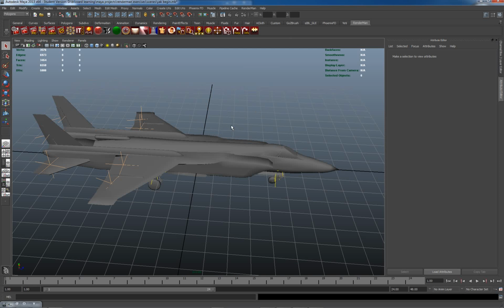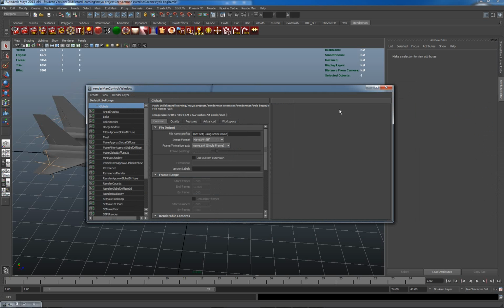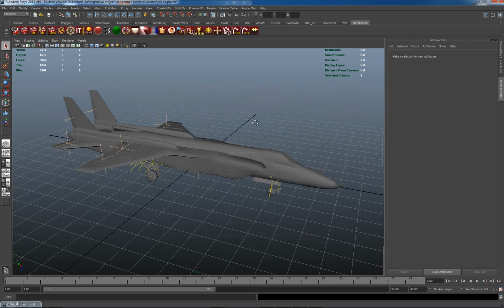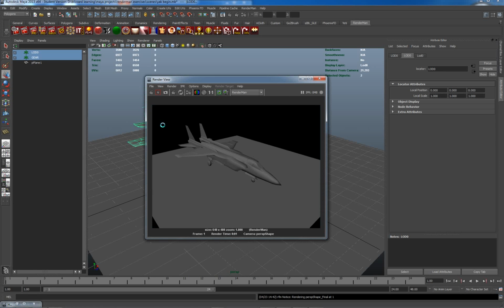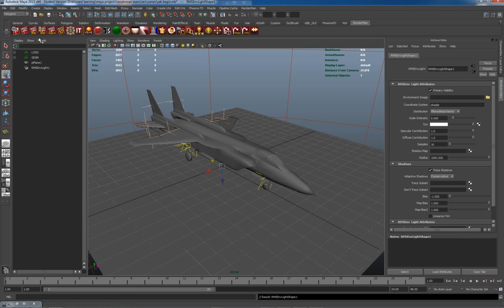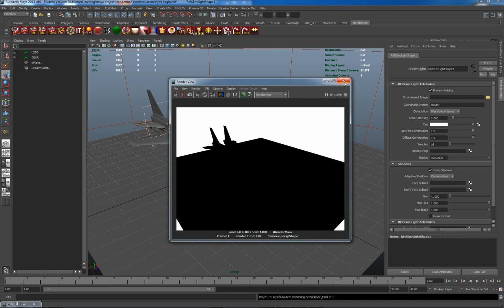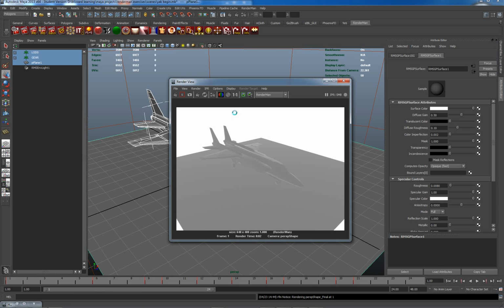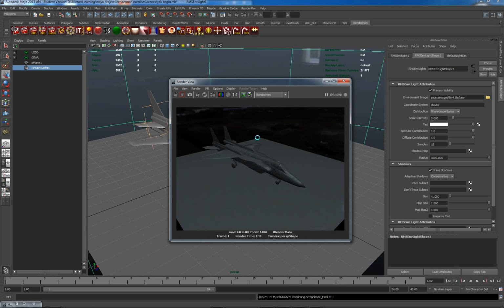1_Introduction to Renderman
A brief introduction to Renderman for Maya and the new physically plausible workflow. Starting with classic Renderman setup. Understanding compatibility.